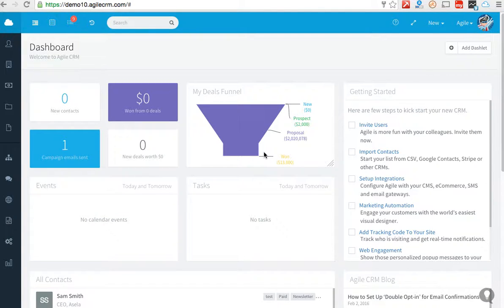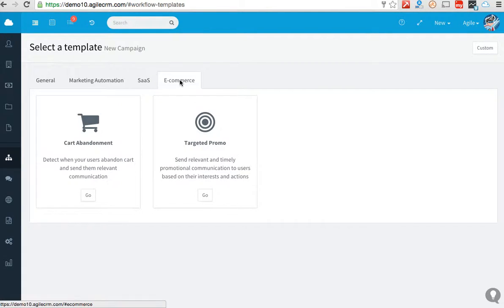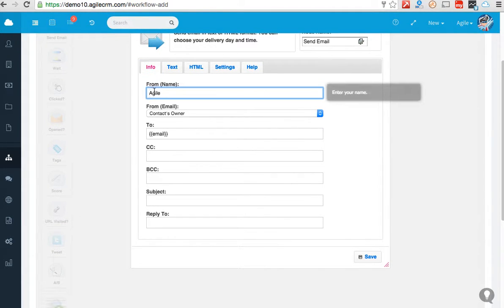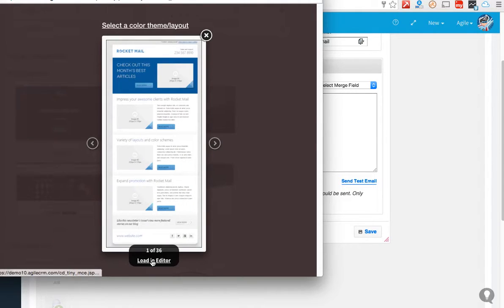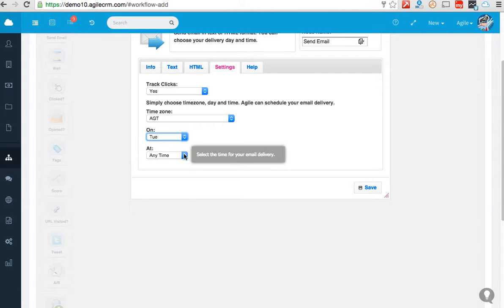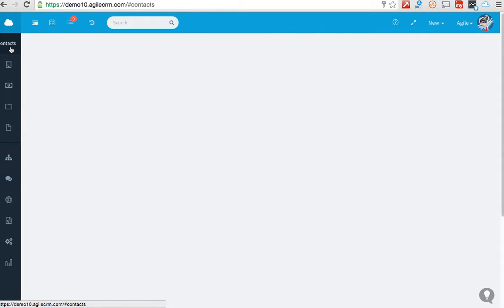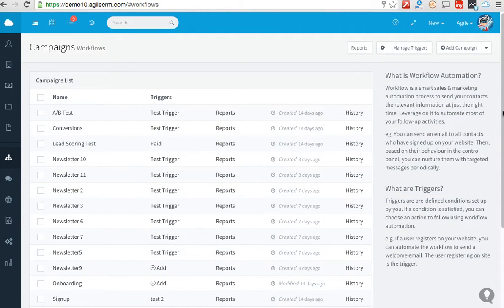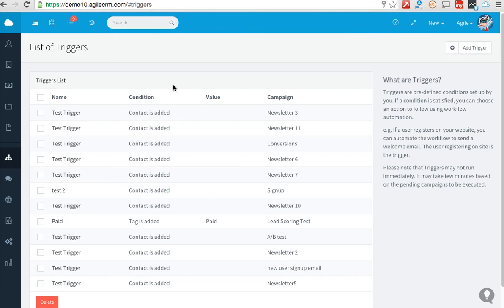Newsletter Campaign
Learn how to create newsletter campaigns in Agile CRM. There were already existing free defined campaigns under categories like marketing automation, saas and e-commerce. You can also create your own custom templates.

There are various notes available to just drag and drop to help in creating a custom template.

Schedule your campaign date and time.

Campaigns can be sent manually by selecting desired contacts and can also be sent automatically by making use of triggers.